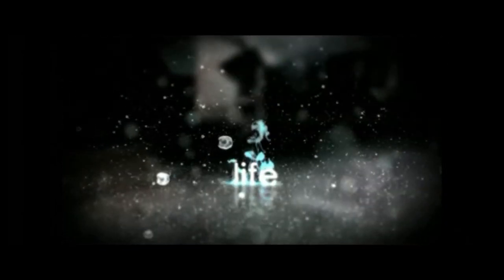Silent Is The Rain - ARK Cover by Riccardo Nardocci (Singer and Guitar Player from KARNYA)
Karnya's album "Coverin' Thoughts"  out 26 February 2013 for Bakerteam records.

KARNYA:

RICCARDO NARDOCCI - VOCALS & GUITARS
DARIO DI PASQUALE - KEYBOARDS
ENRICO SANDRI - BASS
LUCA CICCOTTI - DRUMS

Cover Design :Vania Caruso . Don't Look Back Factory
Sculpture by Sevak Grigoryan
Photo : Roberto Scorta